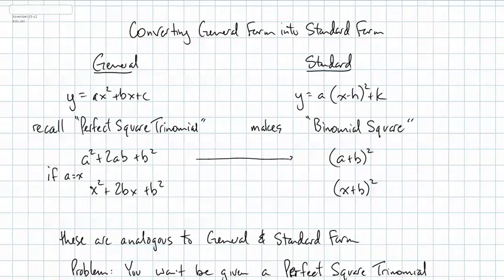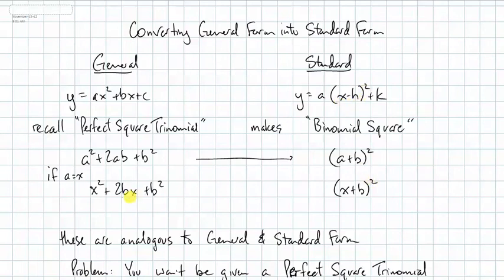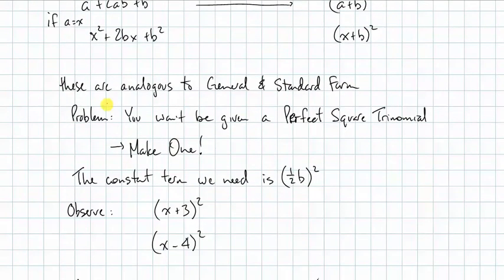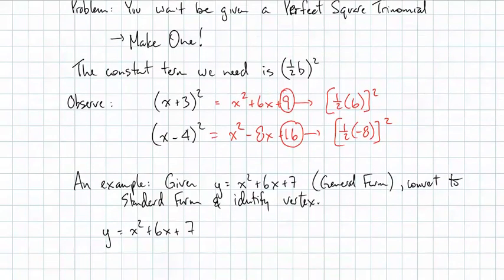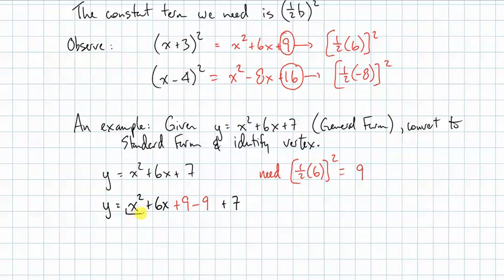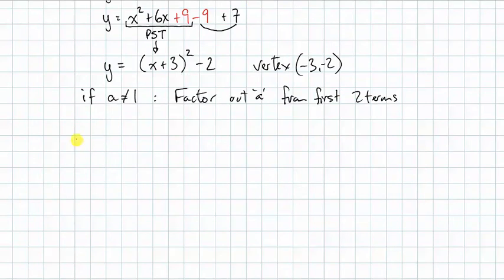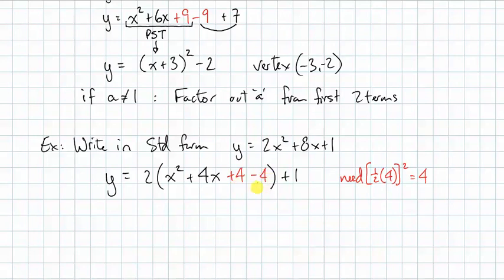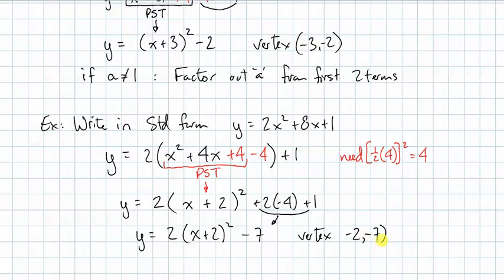Quadratic General to Standard Form